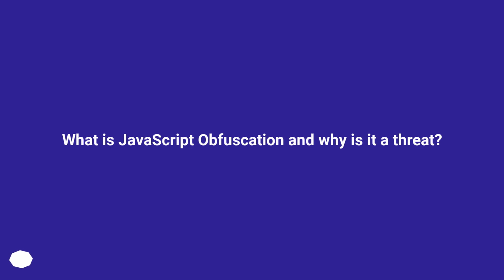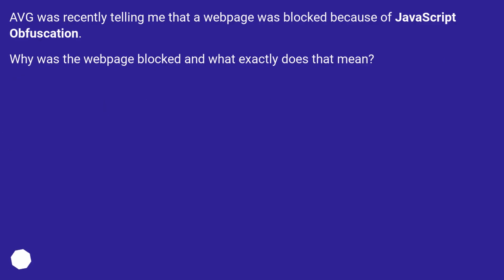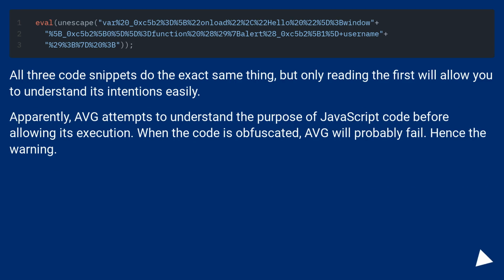What is JavaScript Obfuscation and why is it a threat?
Chapters
00:00 Question
00:25 Accepted answer (Score 38)
01:54 Answer 2 (Score 13)
03:07 Thank you